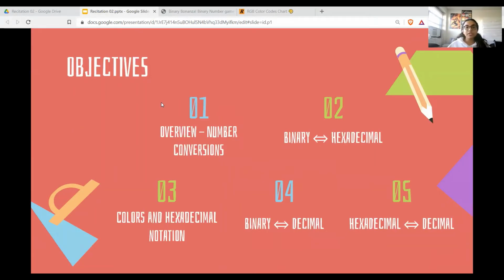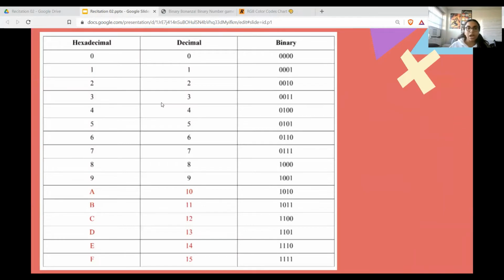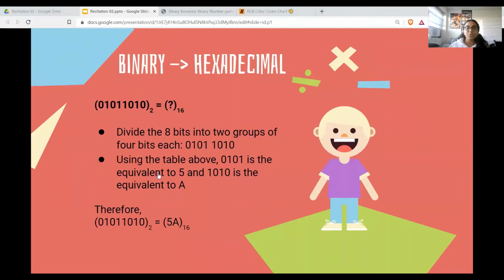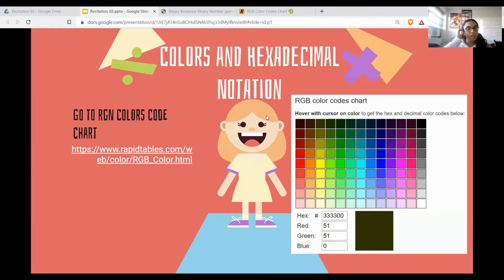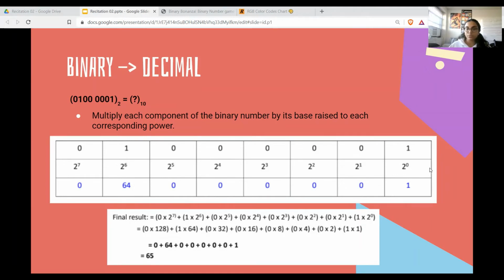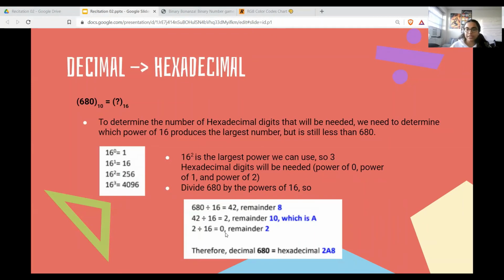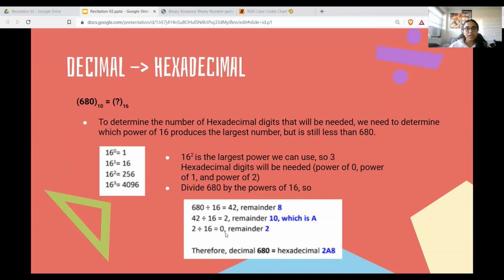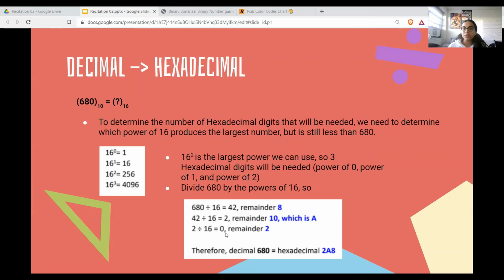Spring 2022 - CS 170 - Recitation 02 - Number Conversions - Hexadecimal, Decimal and Binary